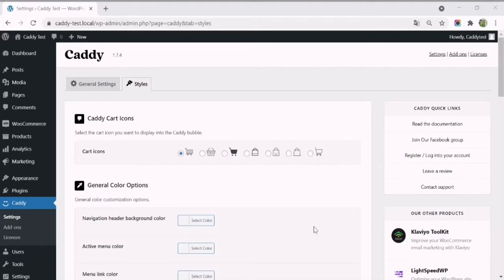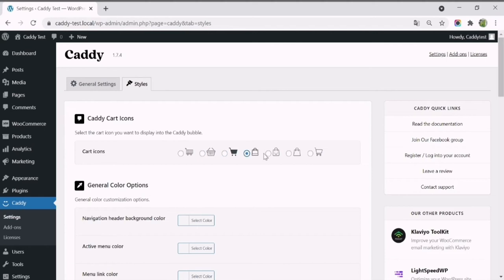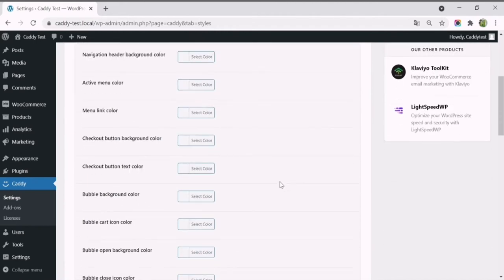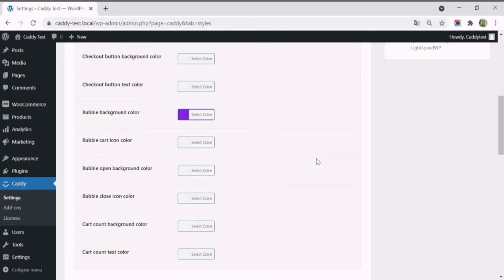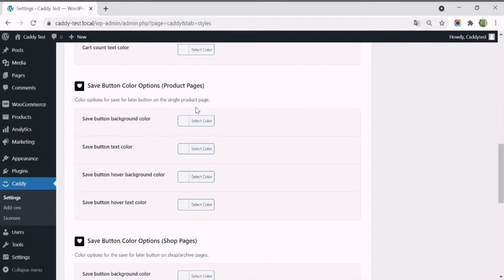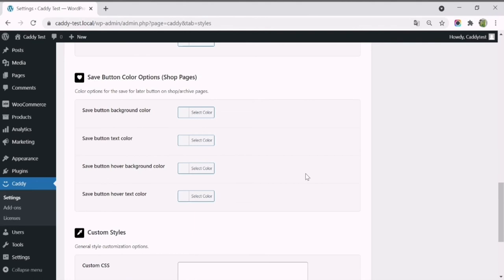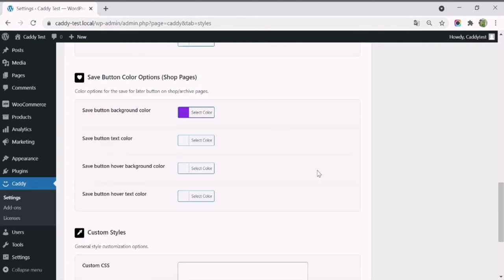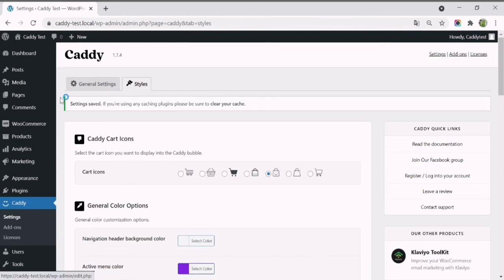How to configure styles, cart icons and more in Caddy Premium Side Cart plugin for WooCommerce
Caddy Premium Version.

Learn how to change the cart icon, styles and cart colors of your WooCommerce store with the Caddy plugin

Boost conversions, reduce cart abandonment and elevate your store’s shopping experience with the Caddy Side Cart plugin for WooCommerce.